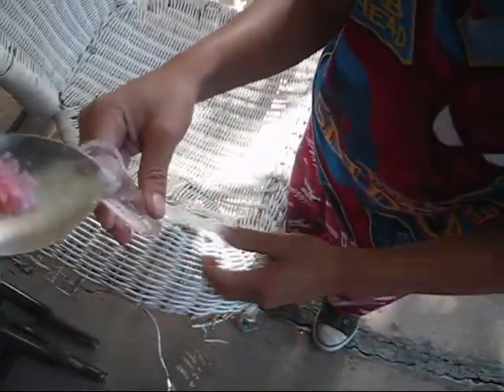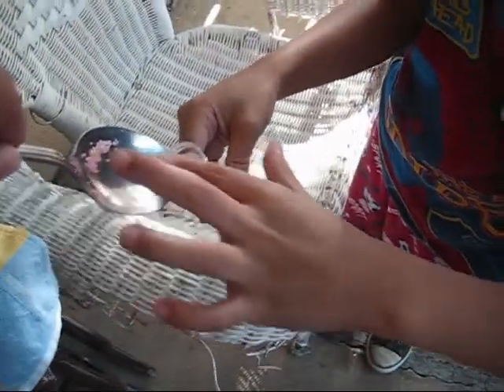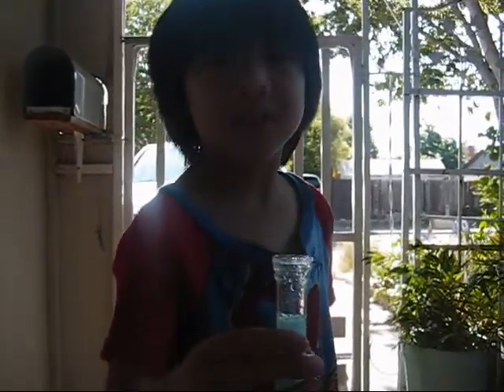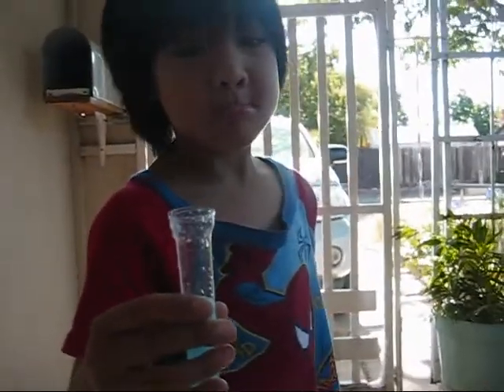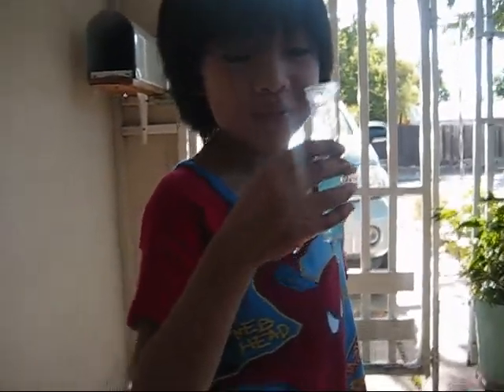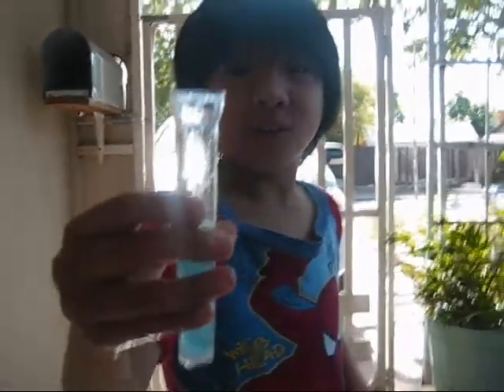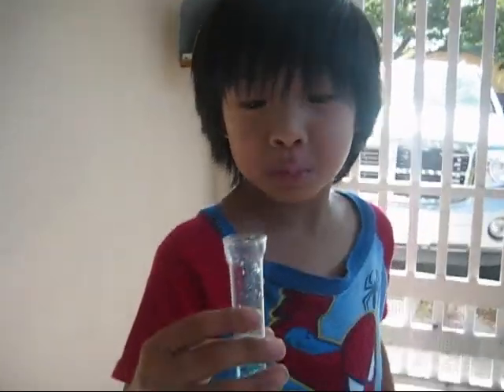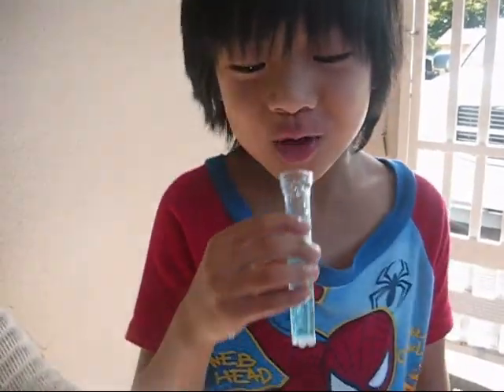Exploding Pop Rocks Experiment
okay stuff u need:
water
pop rocks
a tube thingy that scientists use
secret ingrediate
secret ingrediate 2

add water
put pop rocks in tube
put SI in tube
put SI2 in tube
BOOM!